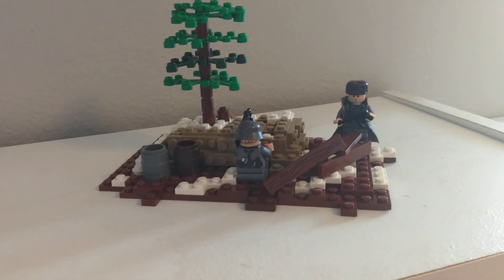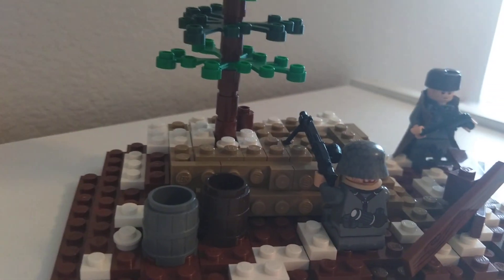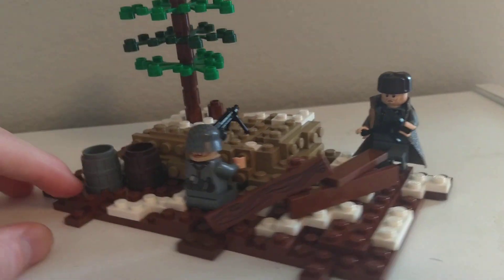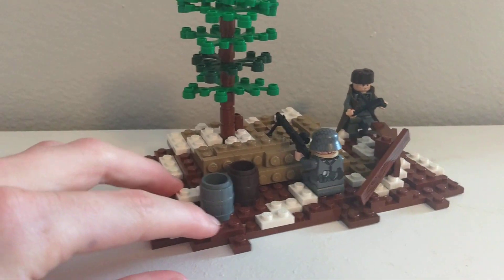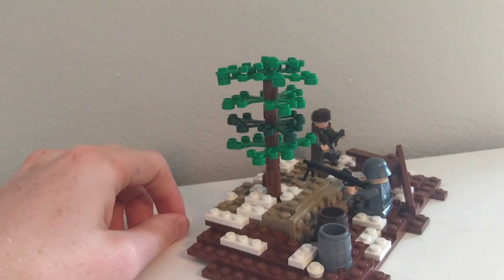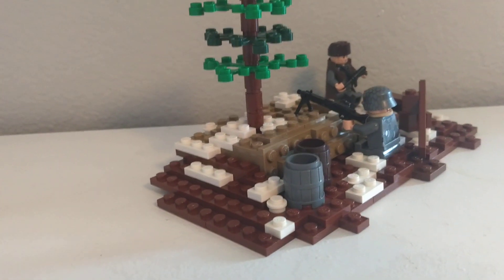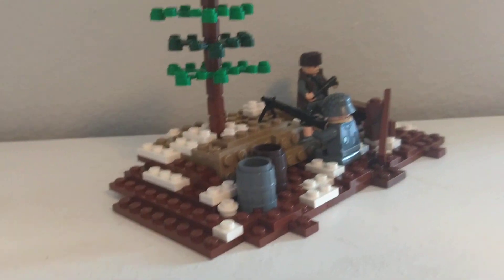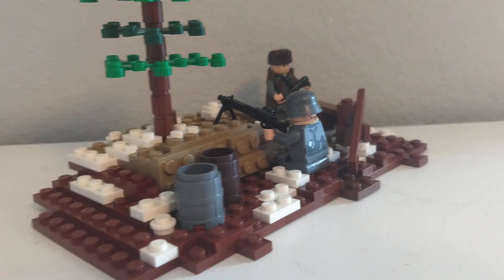Lego WW2 German Machine Position MOC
Go check out general_codyHD he makes some amazing content and I think you other military builders will enjoy!!!
Hopefully you guys enjoyed the build, I had alot of fun making it!
I also have a surprise which is on it way soon!!!